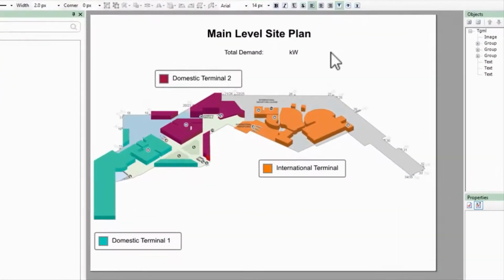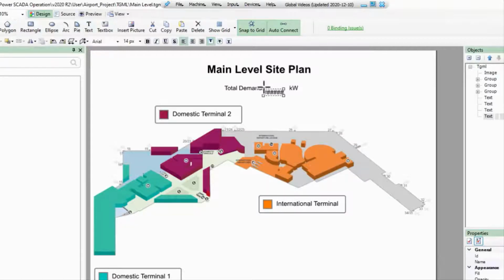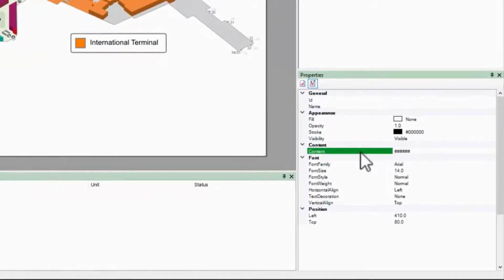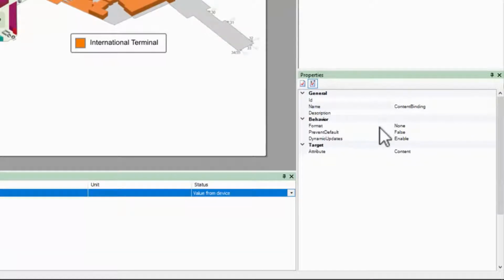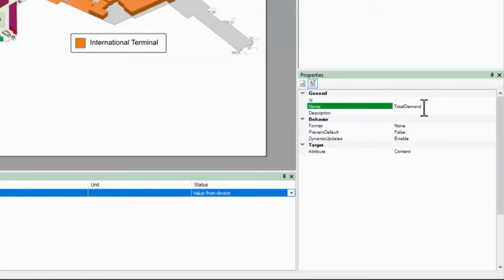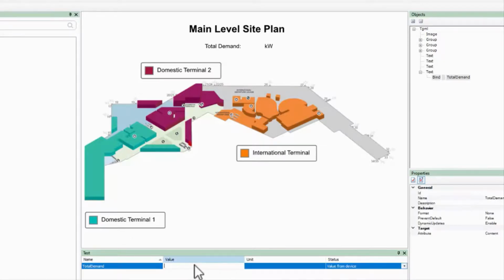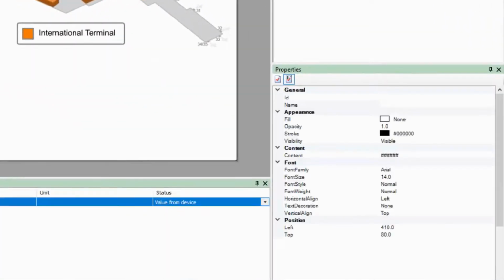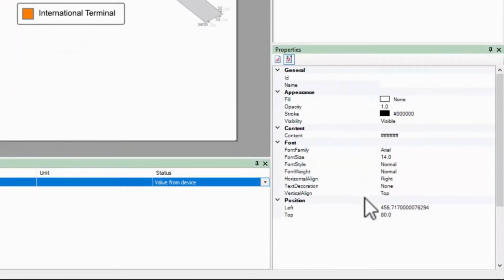EcoStruxure Power Operation: Ch5 - Bind and Simulate Values | Schneider Electric Support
So far, we've only dealt with adding static objects to our page, but this isn't our end goal.  How can we add dynamic data?  This is done with another type of sub-object called a Bind.  In this video, we'll add a binding that can be linked to the project runtime.  This is a basic binding, and this method will work on any numeric property, like Opacity and Position.  For other property types, we'll need to convert the value into one that can be used by the property field, and for that we have Transforms.